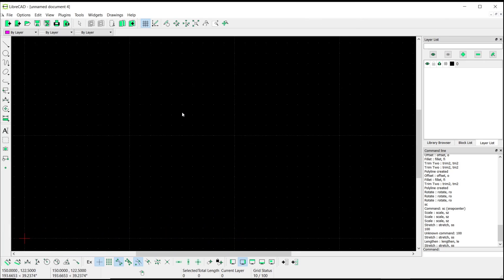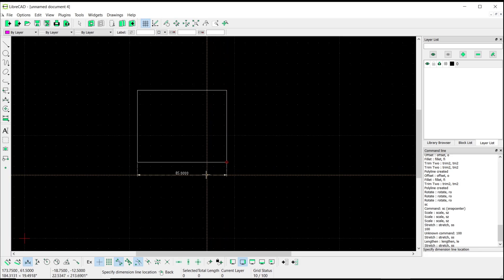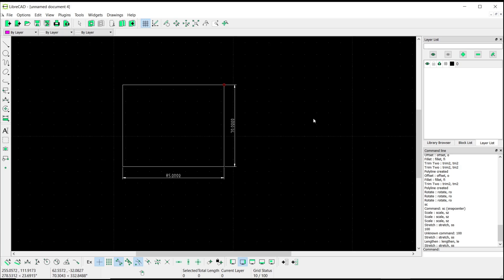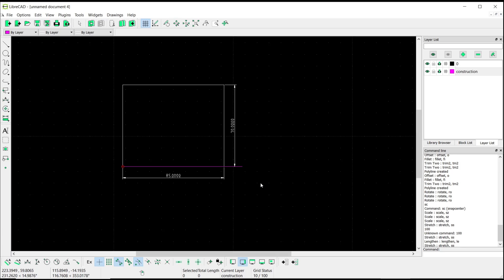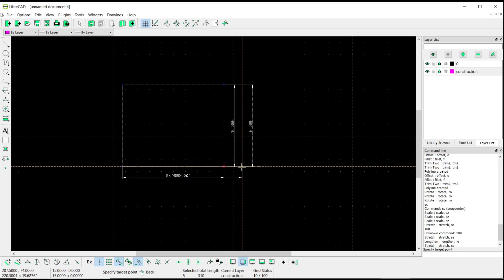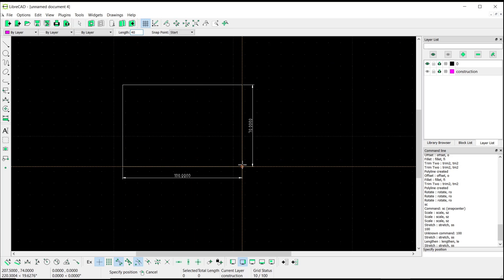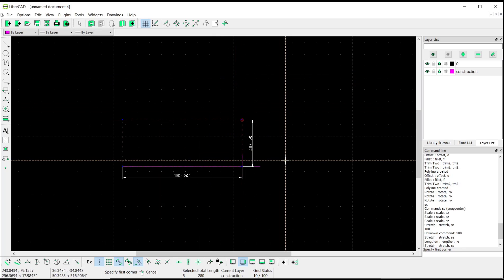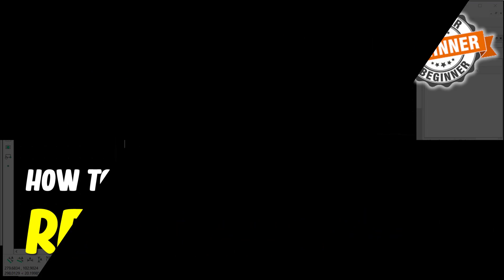LibreCAD How To Resize Rectangle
Learn how to resize a rectangle in LibreCAD with simple step-by-step instructions. Enhance your CAD skills and make precise adjustments to your designs with ease.